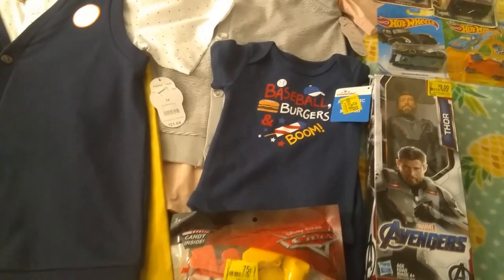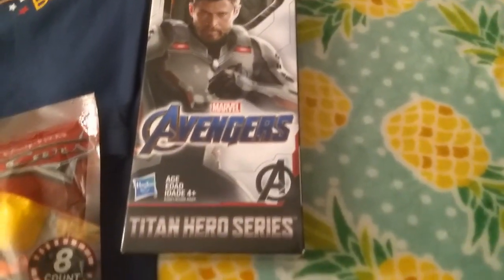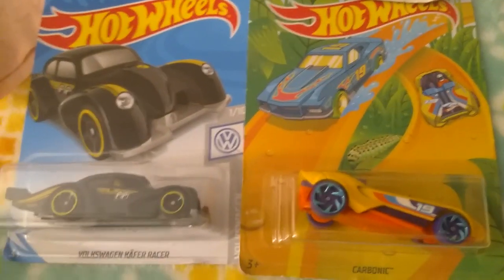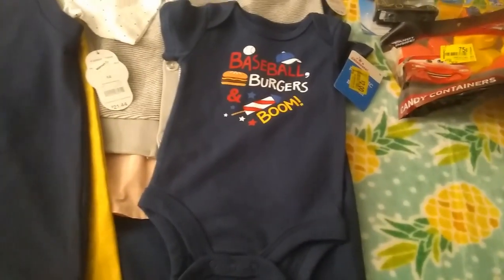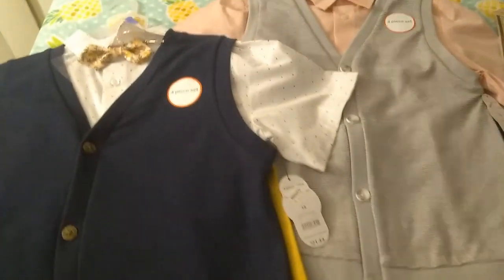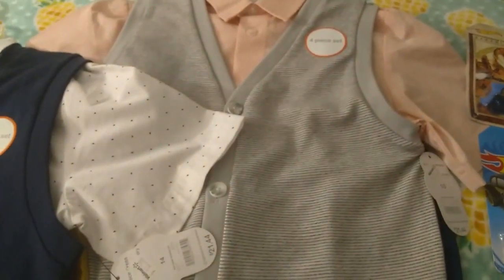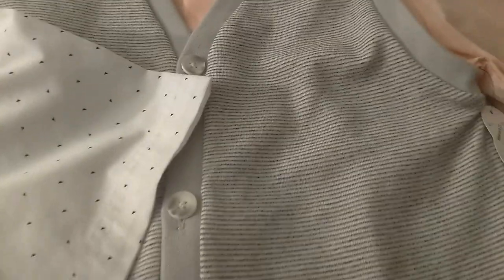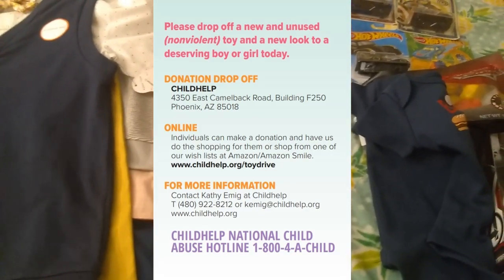ChildHelp Donation #2 Thank you Princess Skate :)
Today I show my second donation haul, made possible  by Princess Skate and a random gentleman that I met at the store while purchasing these items.

CHILDHELP
ONLINE
do the shopping for them or shop from one of
our wish lists at Amazon/Amazon Smile.
Contact Kathy Emig at Childhelp

If you would like to donate to my efforts you can do so here PAY PAL thank you and have a nice day